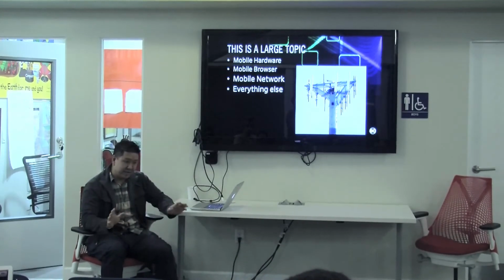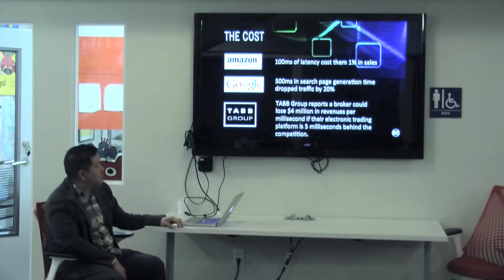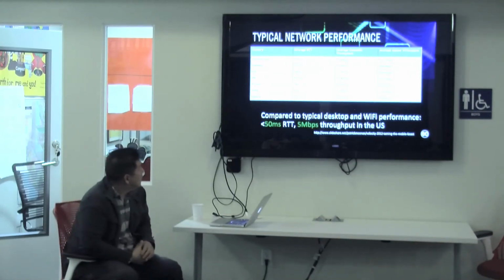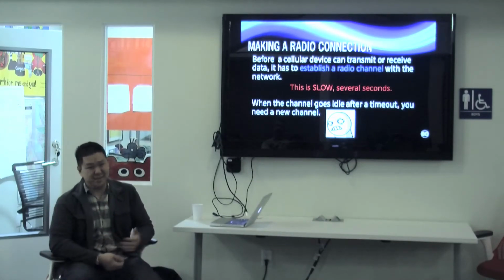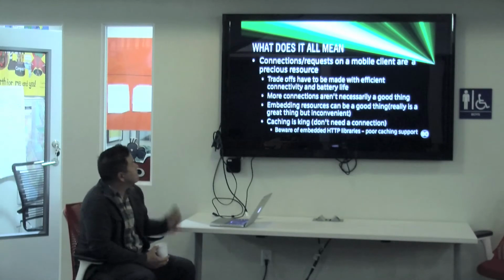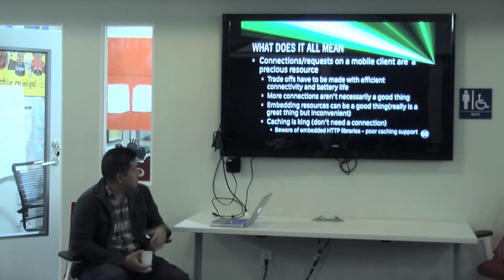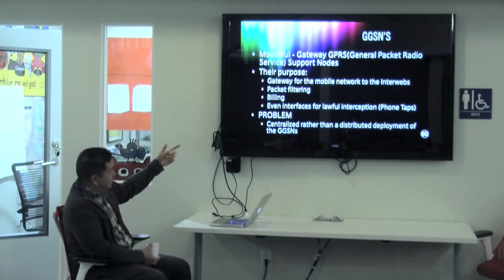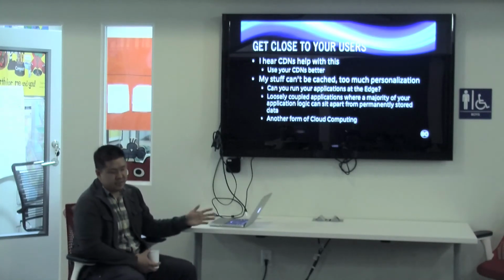Mentor Series :: Hayes Kim :: Mobile Latency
Hayes will be discussing how to solve the mobile latency problem: A new way to think about application development. Hayes has ten years of experience in the online advertising, e-commerce, content delivery, and social media space. He is an internet professional with broad experience in b2b and b2c web products, services, and solutions. Hayes currently serves as a senior product manager at EdgeCast Networks.